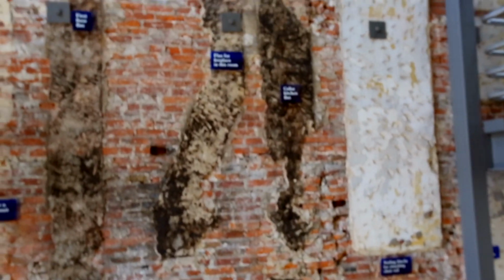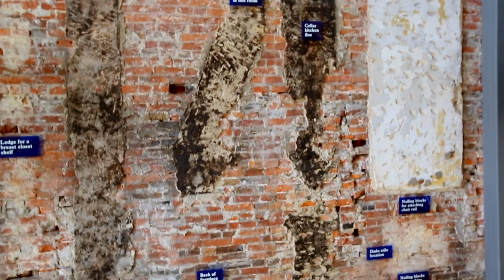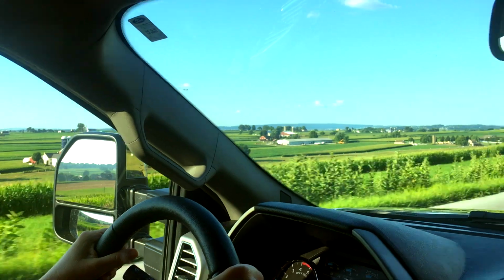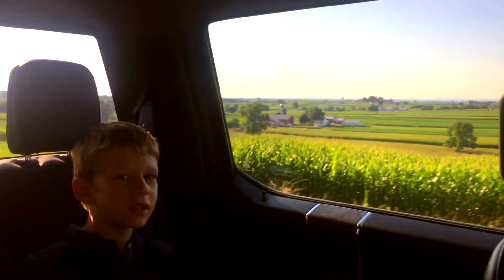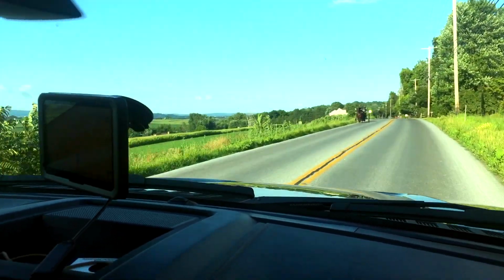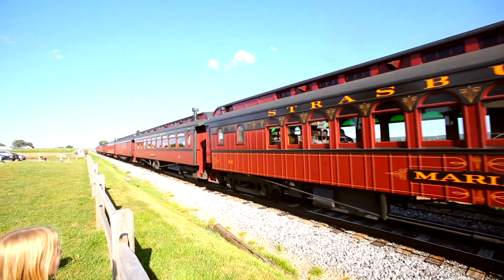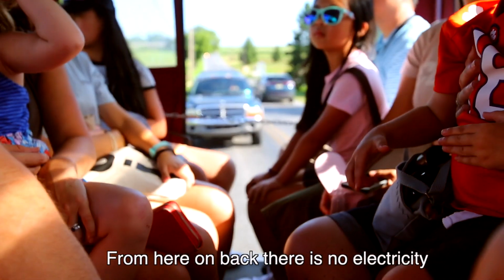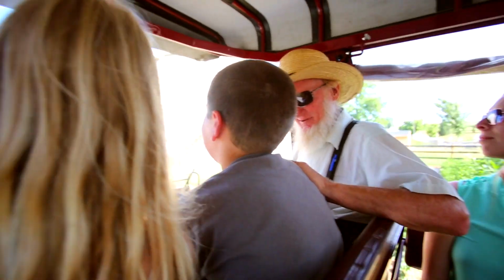Pennsylvania | Historical places, Chocolate Tours and America Haters | Intentional Adventure 8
On our 8th adventure we visit Independence Hall, the Liberty Bell, Benjamin Franklin's town and Hershey's Chocolate Factory. Then we relax at a wonderful Army Corp campground to round out Pennsylvania.